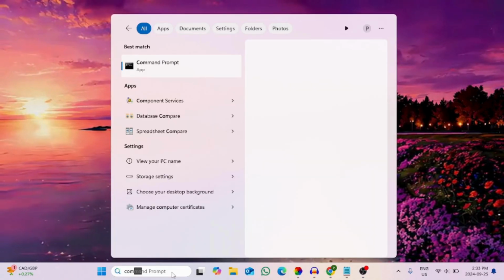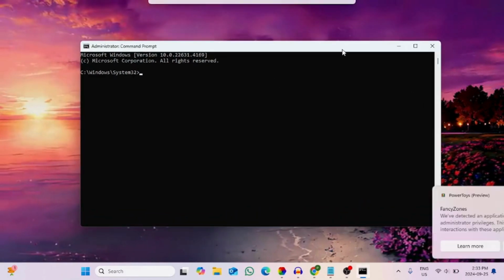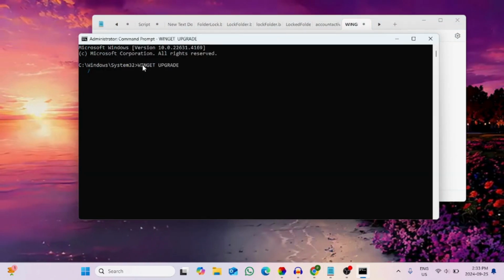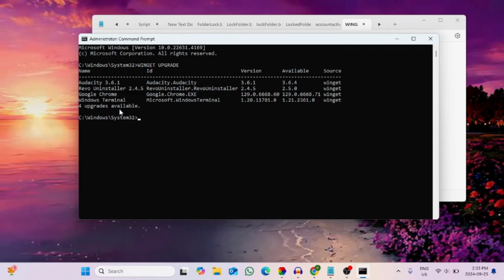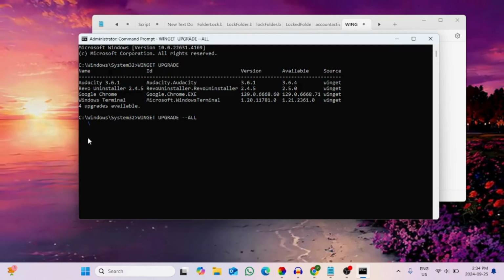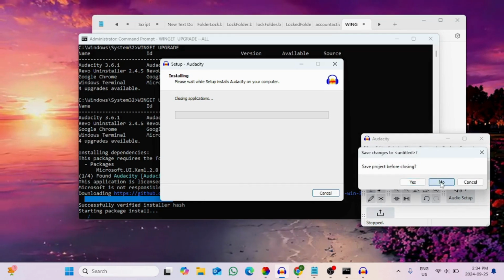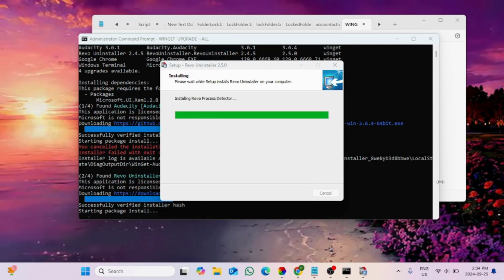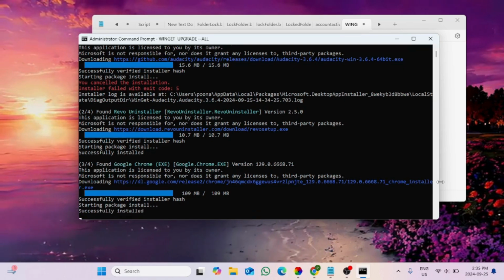Update All Windows Applications in One Go | Winget Upgrade 2024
How To Update All Application At One Time in Windows PC
In this step by step tutorial, learn how to update all applications in your windows PC at one time using winget upgrade. After these upgrade, you are required to restart your computer for proper configurations.

Steps to follow:
1. Type CMD and click command prompt as run as administrator.
2. User account control click Yes.
3. In command prompt type winget upgrade then press enter.
4. Another command type again winget upgrade --all and press enter. And start upgrade all applications at one time.